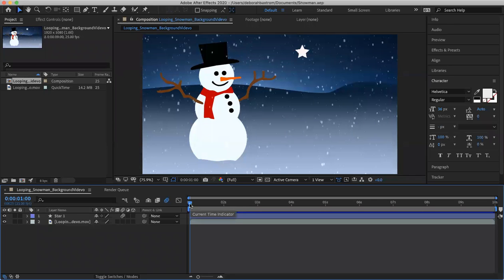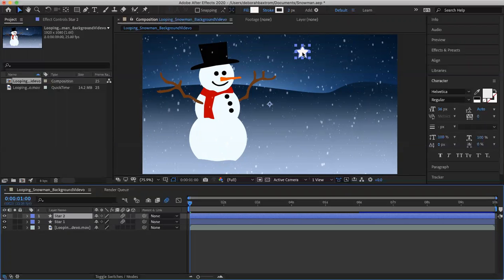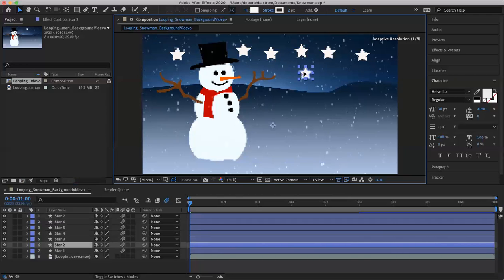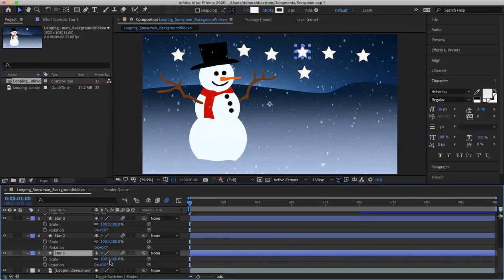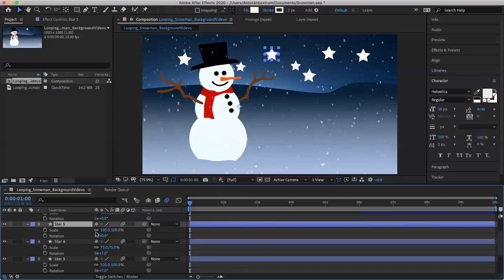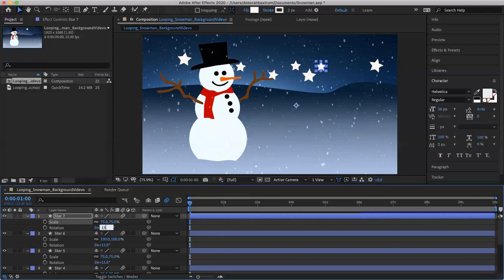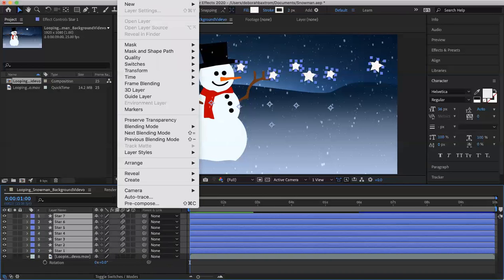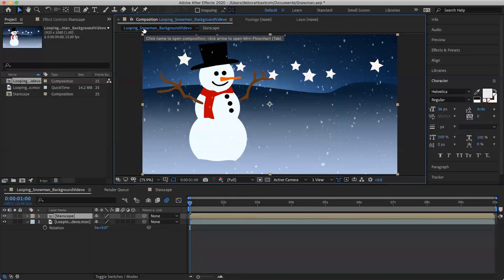030 Lesson 30 After Effects Beginners Chpt 4